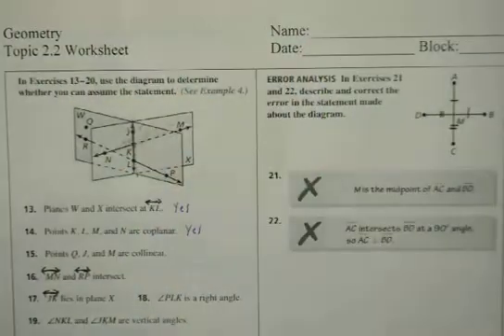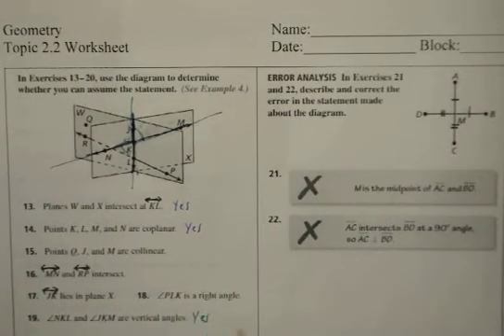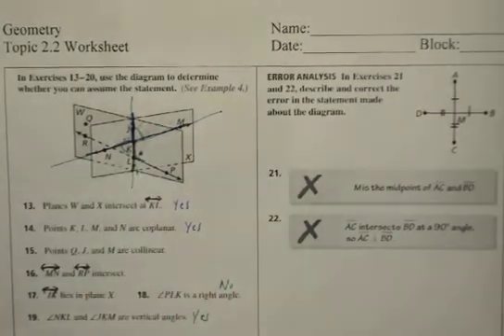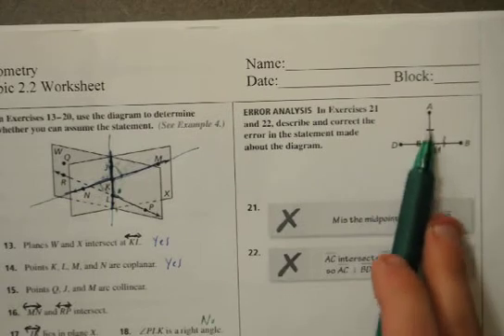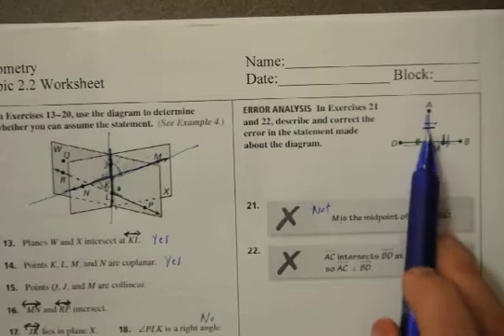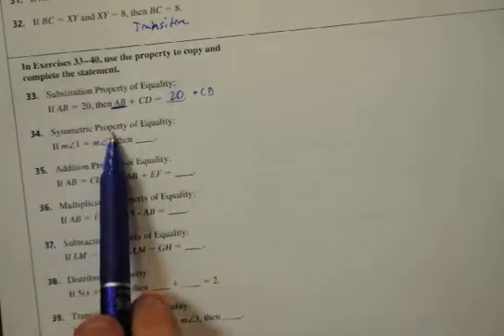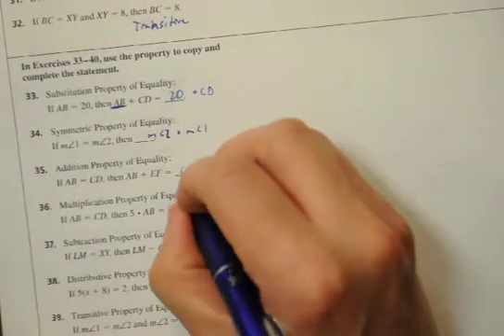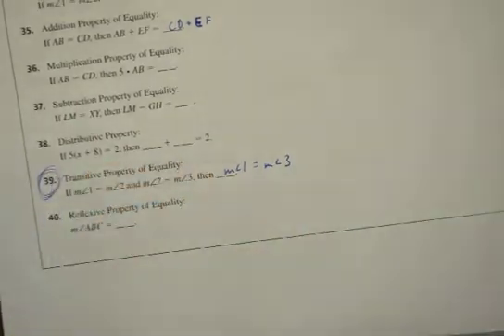Geo Topic 2.2 Worksheet Help